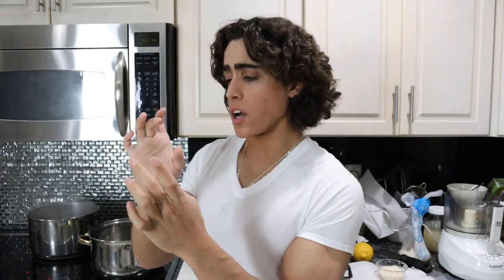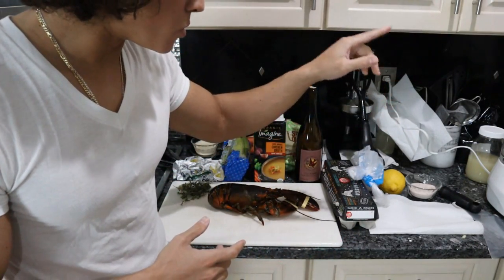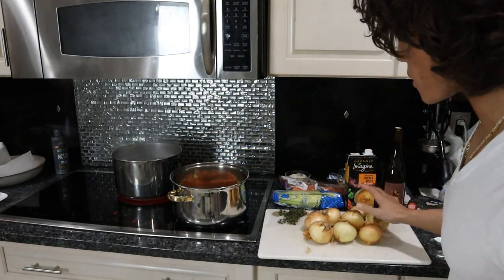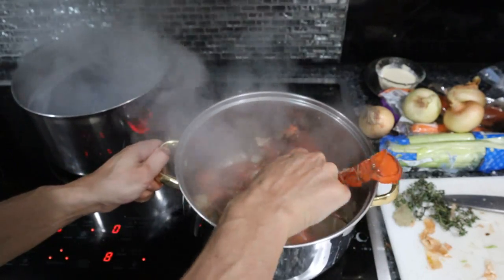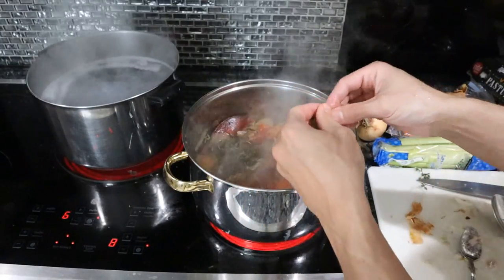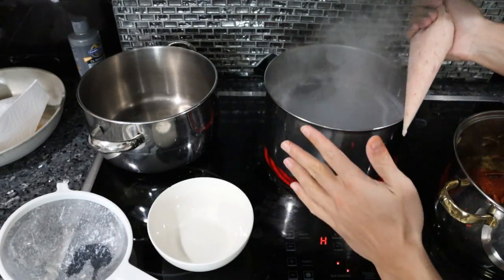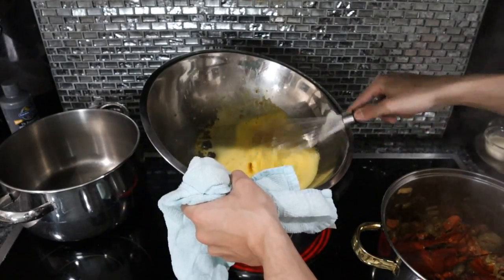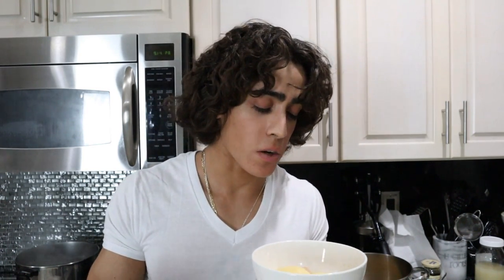The Dish I Cooked for MasterChef Gordon Ramsay